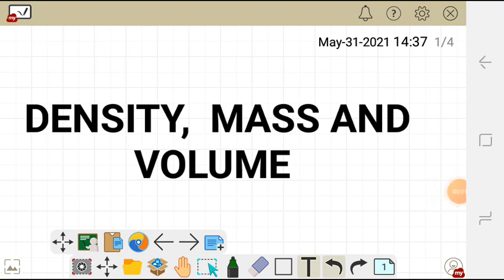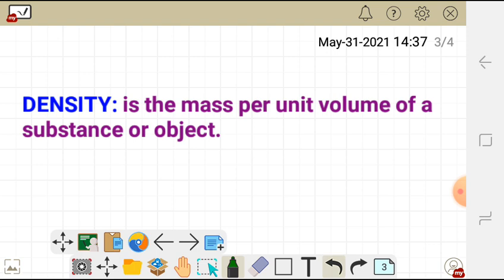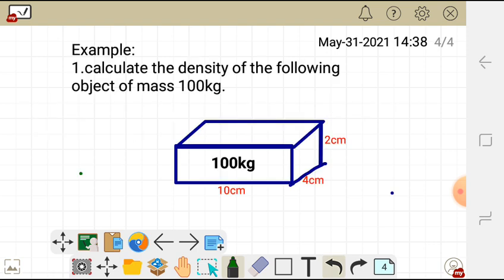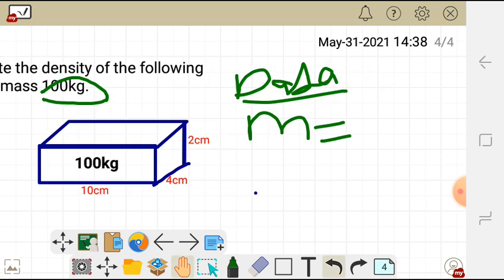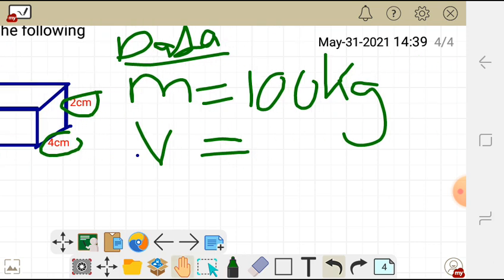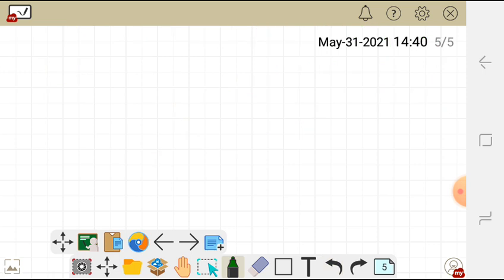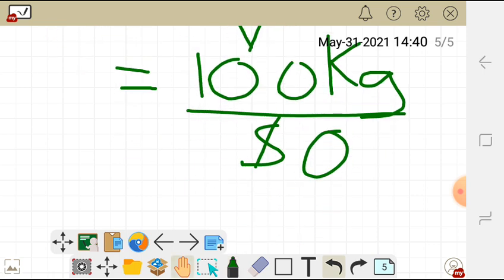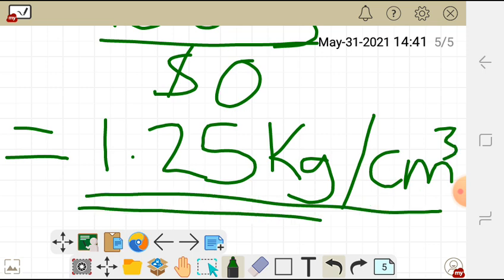DENSITY MASS AND VOLUME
Density mass and volume well explained step by step tutorial😎😎